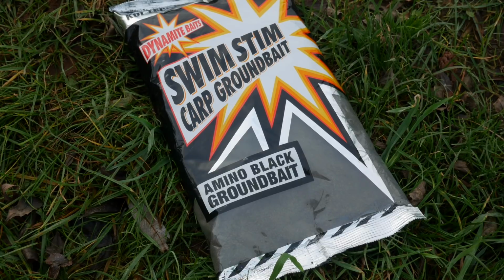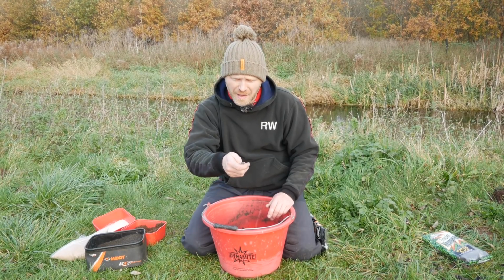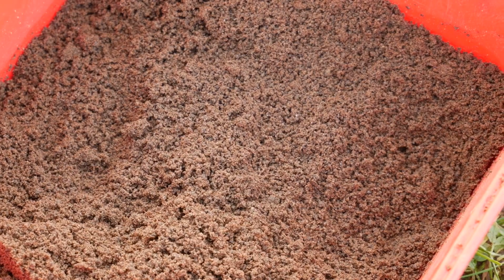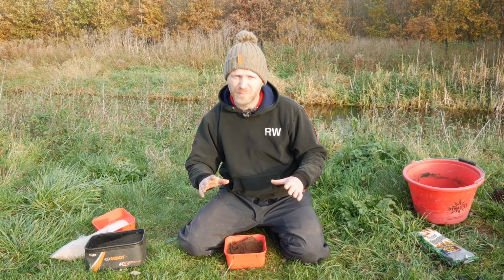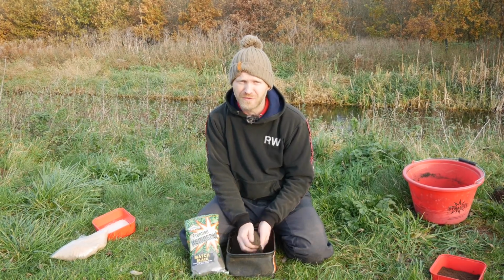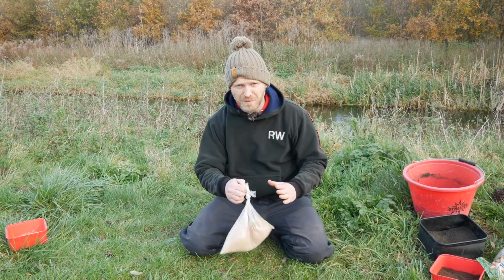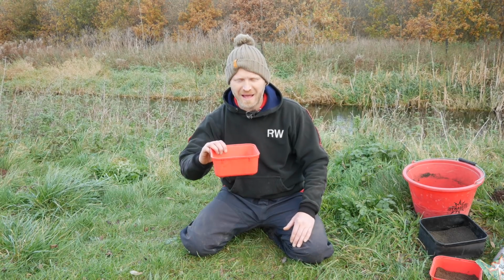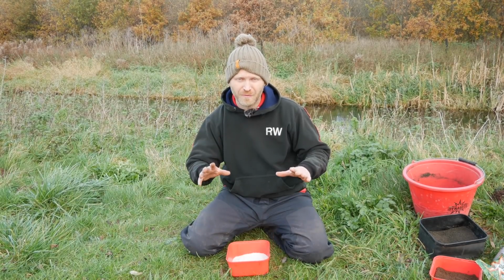WINTER GROUNDBAIT - MY TOP 5!! - Winter Groundbait Choice For Fishing On Any Venue - Rob Wootton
Choosing the right groundbait is key to success during the winter - These are my top five picks for when the fishing is tough.

TÉLI FŐVÁROS - A TOP 5 !! - Téli választás az alapfogások bármely helyszínen történő horgászathoz. Rob Wootton.

ZIMOWA PRZYNĘTA - MOJA TOP 5 !! - Zimowa zanęta do łowienia w dowolnym miejscu. Rob Wootton.

ЗИМНЯЯ ПРИКОБКА - МОЙ ТОП 5 !! - Зимний выбор прикормки для рыбалки в любом месте.

WINTER GROUNDBAIT - MON TOP 5 !! - Choix d'amorce d'hiver pour la pêche sur n'importe quel lieu. Rob Wootton.

WINTER AAS - MIJN TOP 5 !! - Wintergrondaaskeuze voor vissen op elke locatie. Rob Wootton.